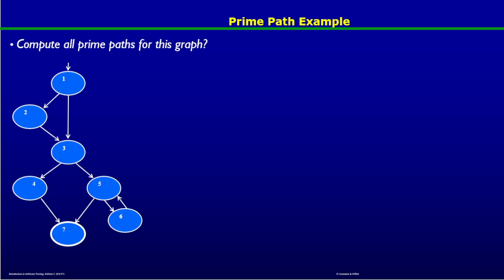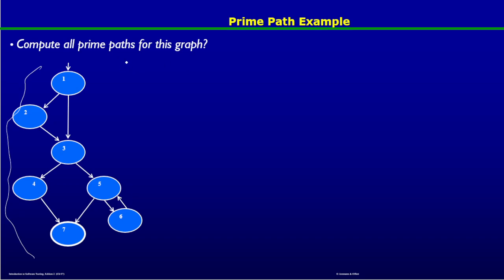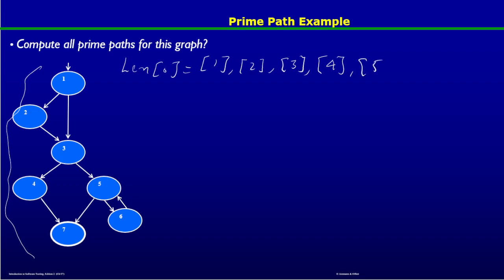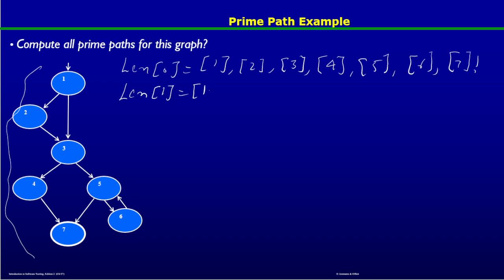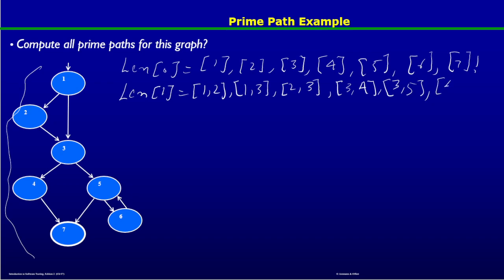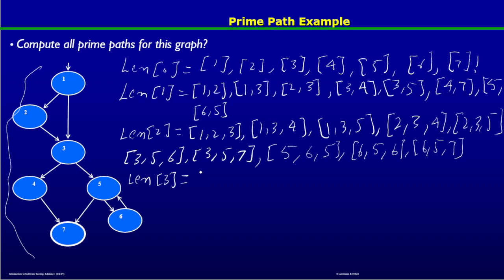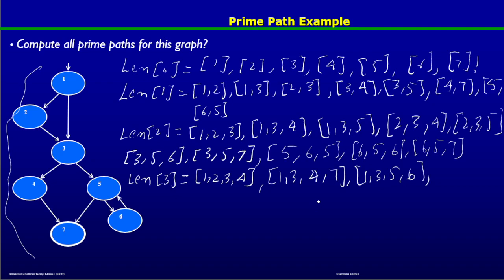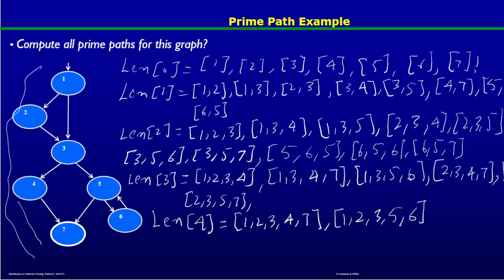White-box Testing: Prime Path Testing Explained with Worked Example - Graph-Based Testing Part 6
Welcome to Part 6 of our white-box testing series! In this video, titled "White-box Testing: Introduction to Graphs - Prime Paths Worked Example", we take a deep dive into prime path testing, a powerful graph-based testing technique. Through a detailed worked example, you will learn how to identify and test prime paths in a graph to ensure thorough coverage of your software's control flow. This video is perfect for software testers, developers, and students looking to master graph-based testing for high-quality software development.

What You'll Learn in This Video:
Introduction to Prime Path Testing:
Understand the concept of prime paths in graph-based testing and how they help achieve effective code coverage.
What are Prime Paths?
Learn how prime paths are the longest simple paths that do not repeat any nodes, and why they are critical for testing complex decision-making.
Worked Example of Prime Path Testing:
Watch a practical demonstration of how to identify and test prime paths within a control flow graph, step by step.
How to Apply Prime Path Testing in Real Projects:
Discover how to implement prime path testing in your own projects to uncover hidden defects and ensure robust software.
Best Practices for Graph-Based Testing:
Gain tips and strategies to improve your testing workflow using graph-based techniques, including prime path testing.
Why Prime Path Testing is Important
Prime path testing is a highly effective method for ensuring comprehensive coverage of your software’s logic. By testing the longest, non-repetitive paths, you can detect flaws that other testing methods might miss, resulting in more reliable and defect-free software.

This video is ideal for:

Software Testers: Learn how to apply prime path testing for improved test coverage.
Developers: Enhance your knowledge of graph-based testing to improve code quality.
Students & Educators: A helpful resource for understanding and teaching advanced testing techniques.
Tech Enthusiasts: Gain deeper insights into graph theory applications in software testing.

Stay Updated on the Latest Software Testing Techniques!